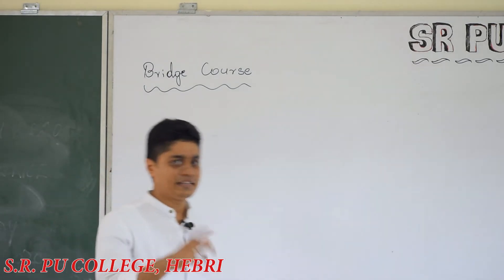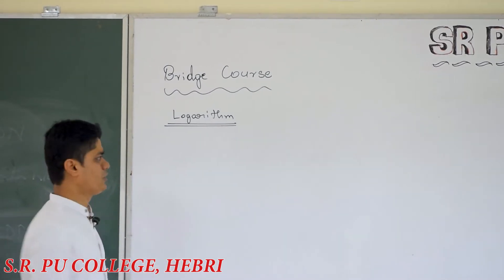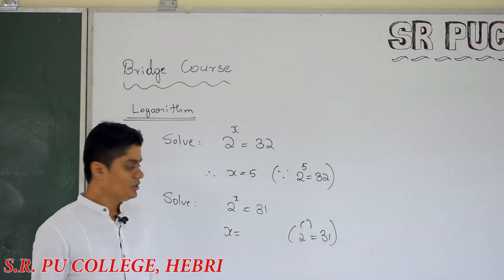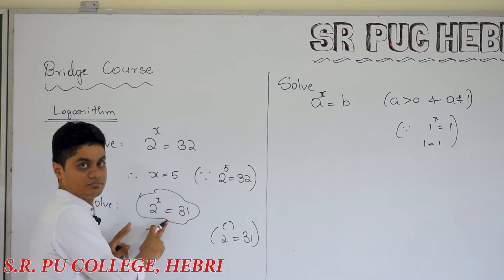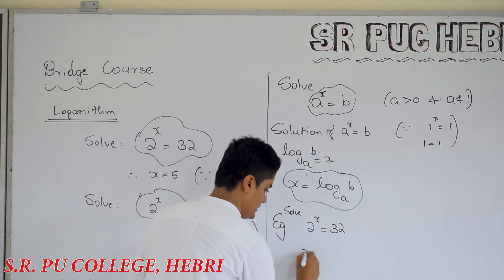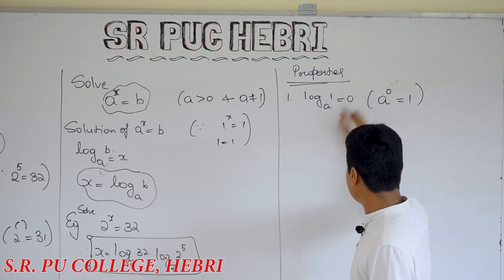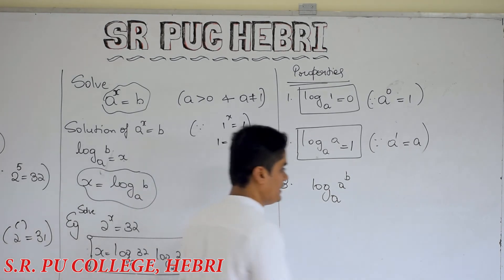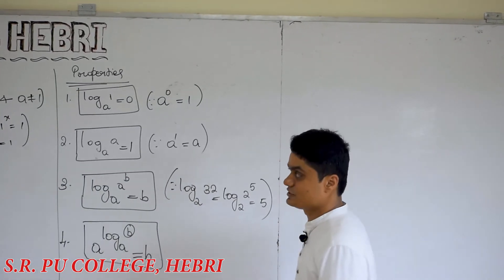I PU Mathematics: Logarithm Basic idea and rules By Mr.Guruprasad lecturer in Mathematics